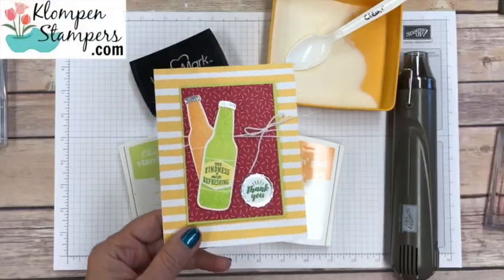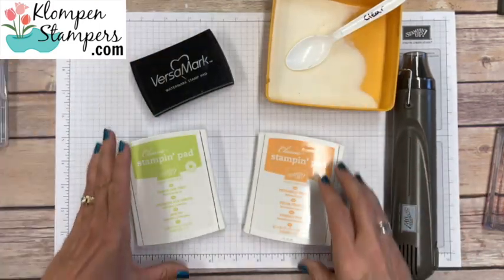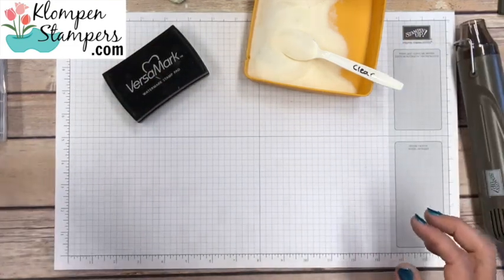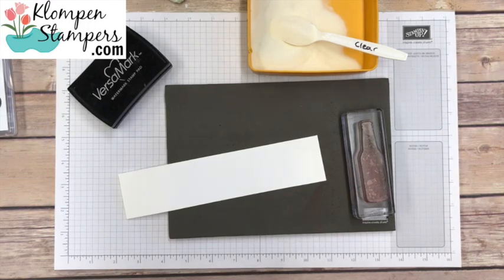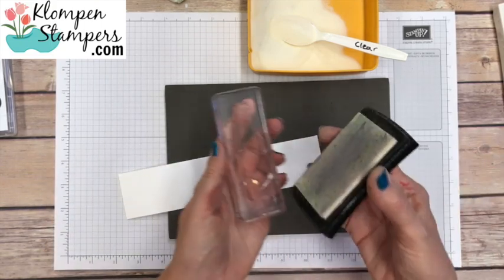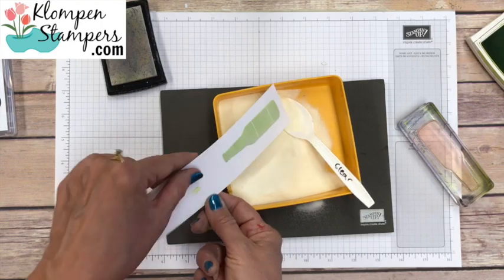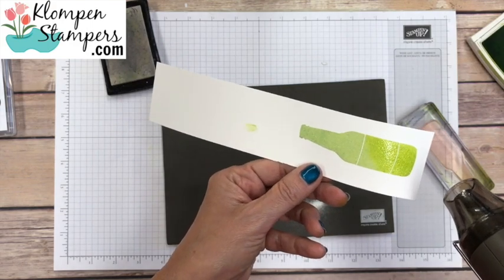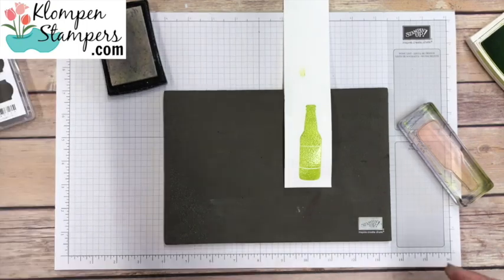Stamping Basics - Embossing with Colored Ink Pads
Project Details Learn how to HEAT EMBOSS and colored regular ink pad! This is part of the "Stamping Basics" video series to teach everything you need to know to create beautiful "Quick & Easy" cards.